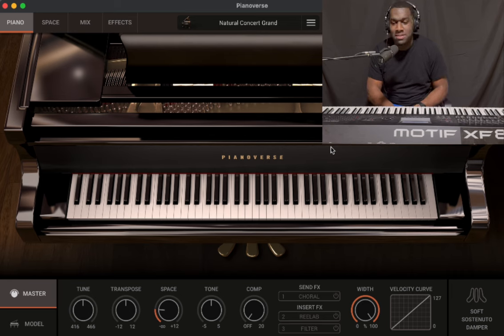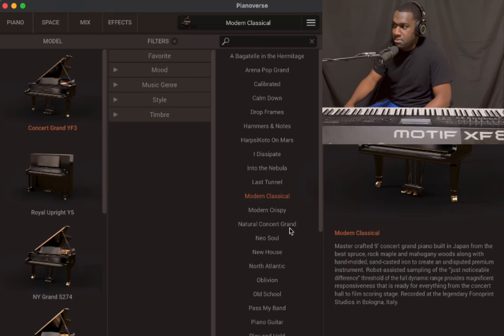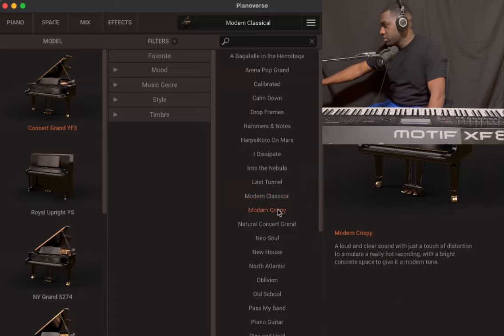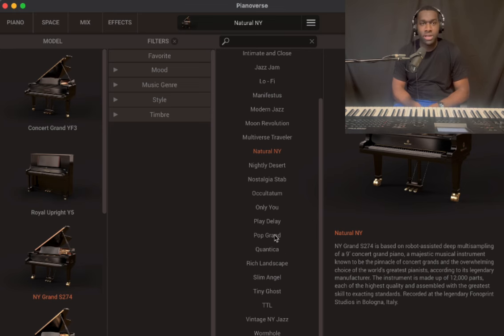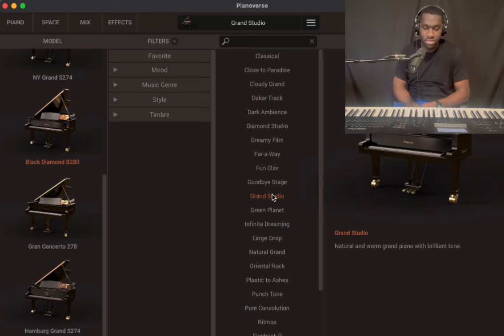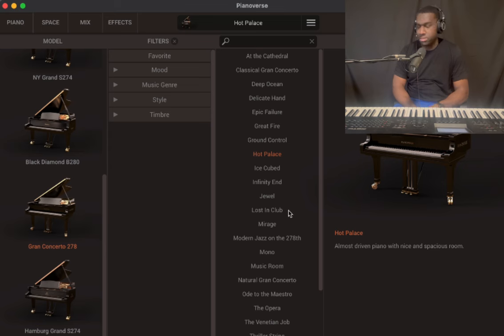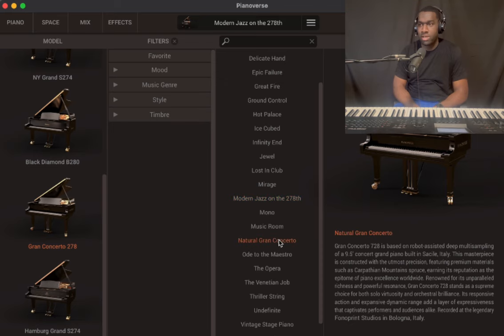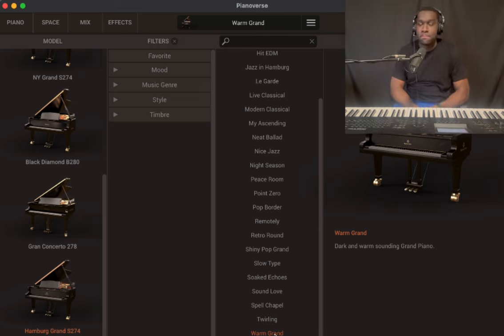I just might have a new favorite piano VST!! 😧😮‍💨🔥 Pianoverse by ​IK Multimedia Review!!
I just might have a new favorite piano VST!! 😧😮‍💨🔥 Pianoverse by ​⁠ review!!